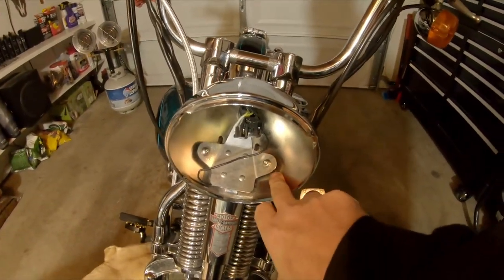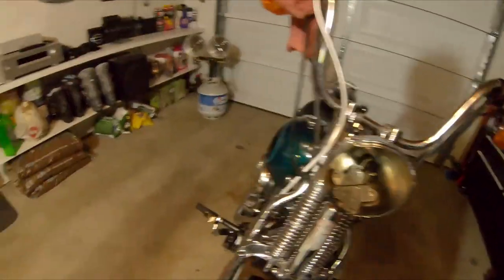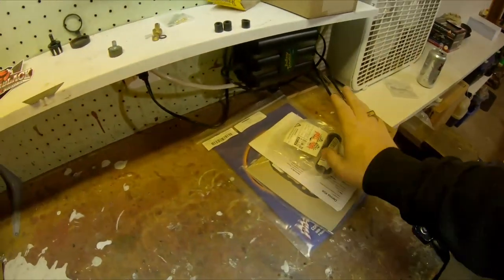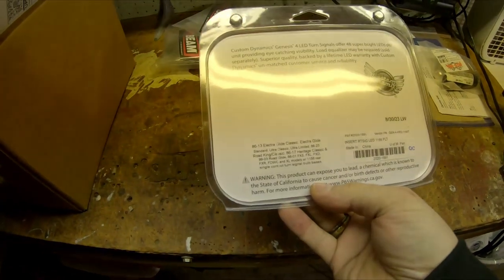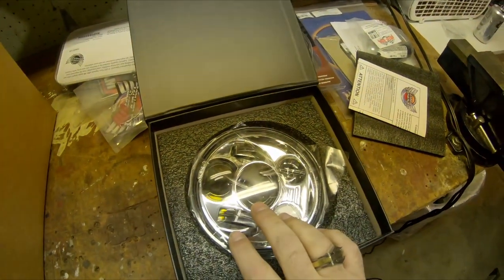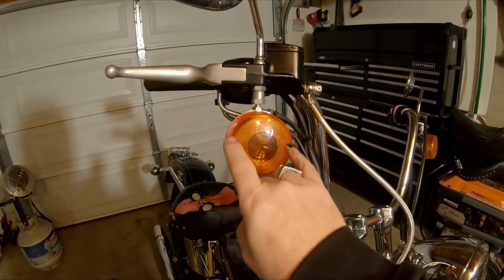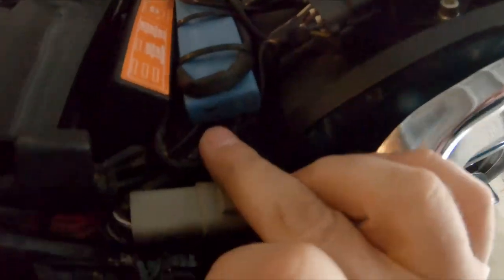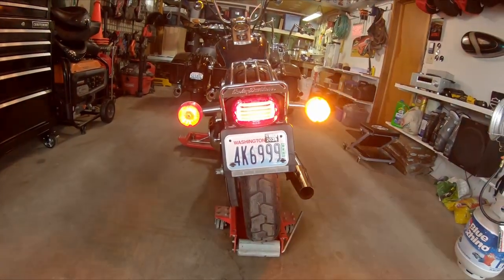Custom Dynamics breaths new light into the Softail Springer